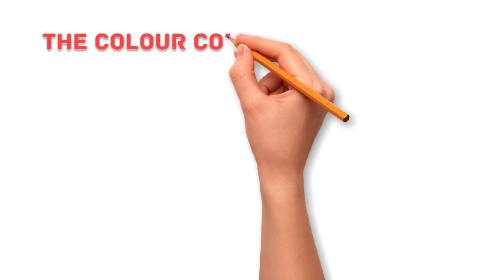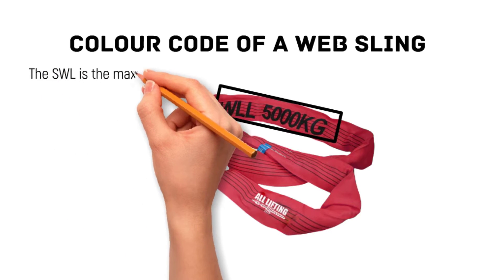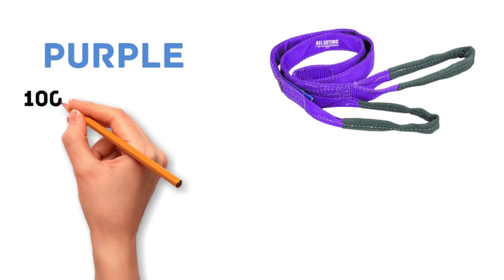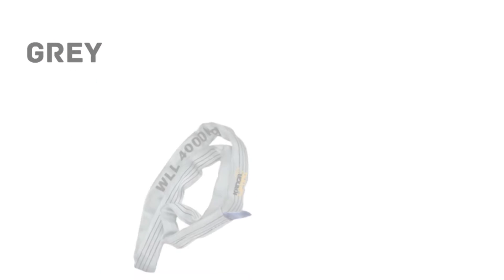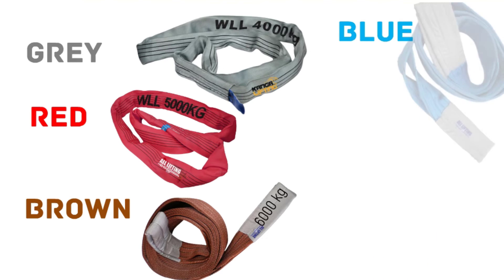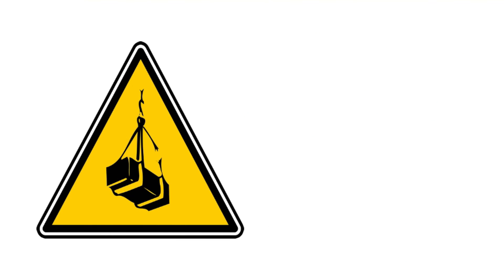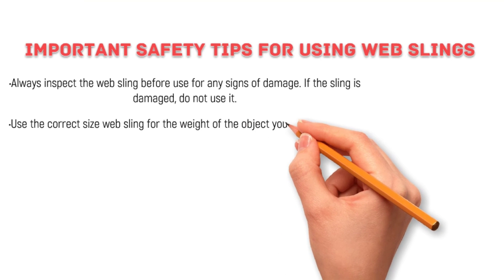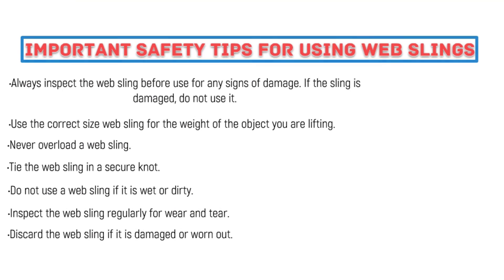Colour code of Web Sling | SWL of web sling |Important safety tips for using web slings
This  video is about the colour code of web sling separated base on the safe working load limit (SWL). Each colour represent its specific safe working load limit (SWL) explained in the video.